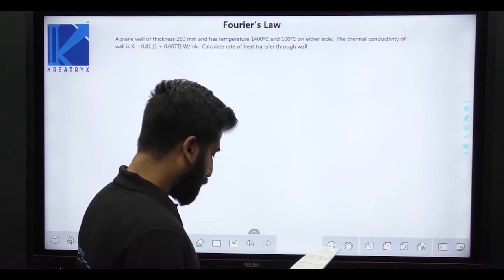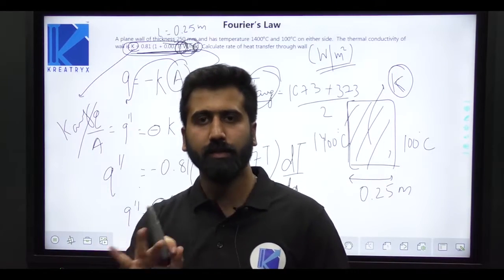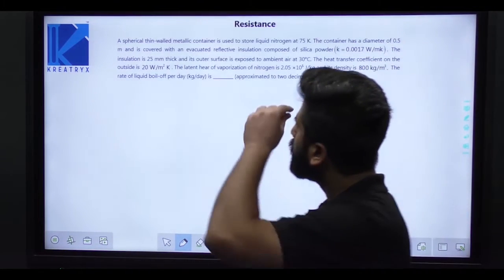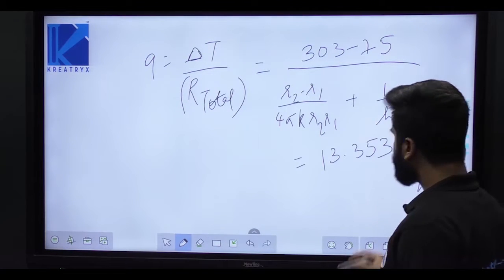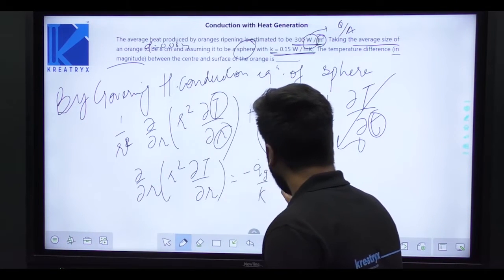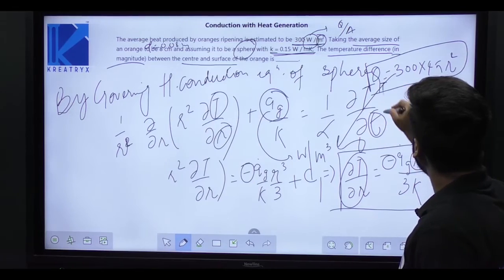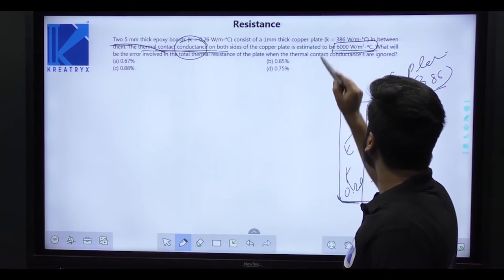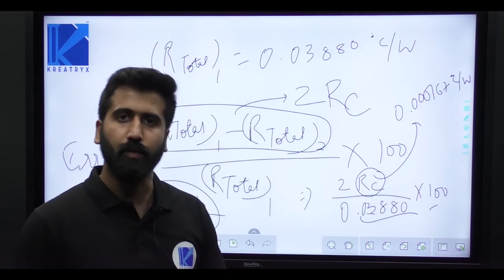GATE (ME) Conduction Questions (Part 2) | Mechanical Engineering - Lecture 2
3 Days To Go

⏳ Duration: 45 Minutes This is the Part 2 Video of Conduction in which Viresh Manocha explains some of the important questions in Conduction, GATE (Mechanical Engineering). Watch the complete video, to know the problem-solving approach & to know how to solve the important Conduction related questions in GATE.

ME Krash Video Plan which is basically the Revision only Video plan. It includes various concepts, problem-solving approach and unlimited questions for you to practice for the GATE Exam.

Kuestion Bank for GATE (ME) is Launched

Courses